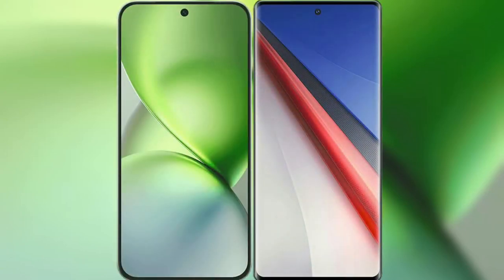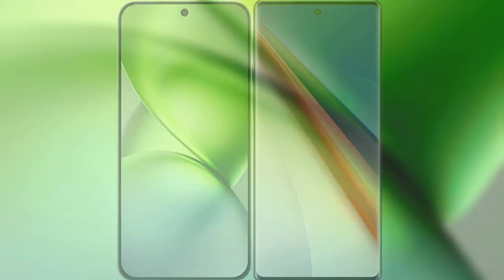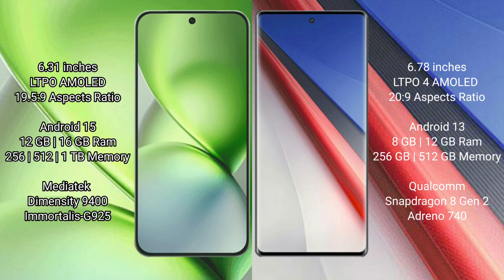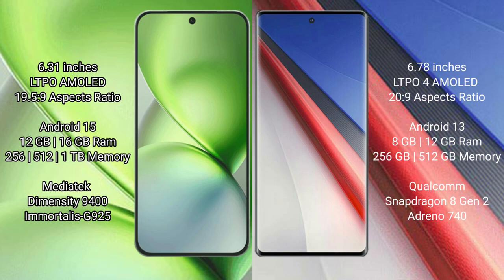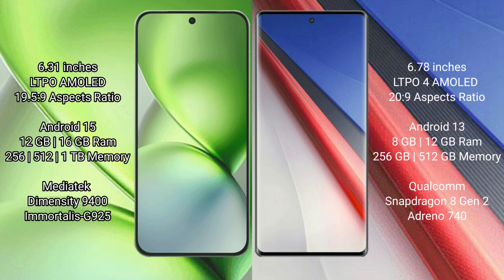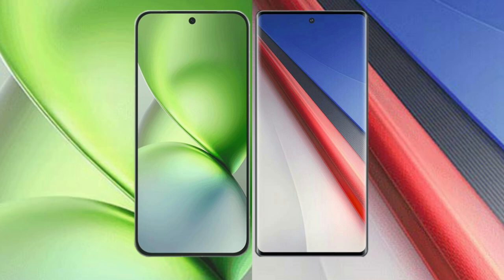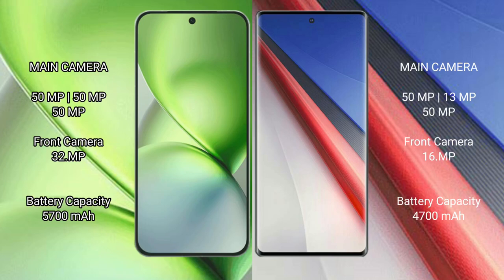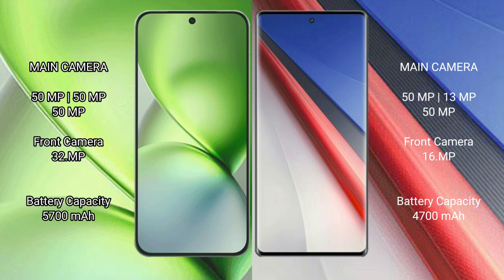Vivo X200 Pro Mini vs Vivo iQOO 11 Pro Review